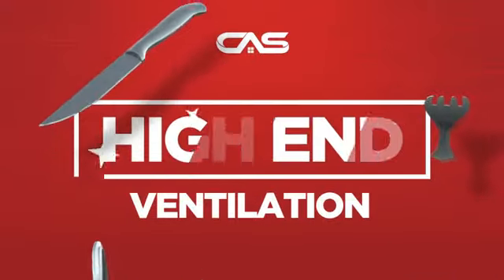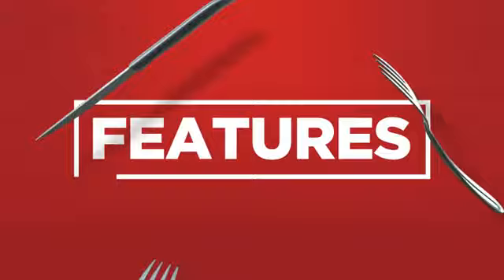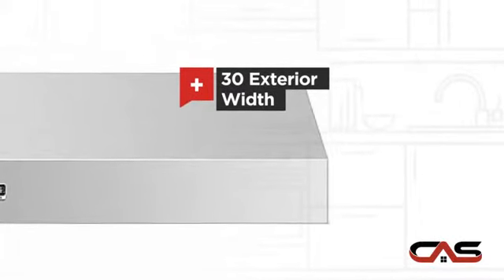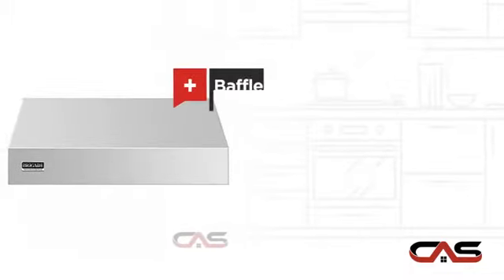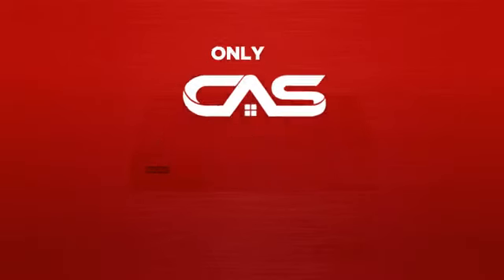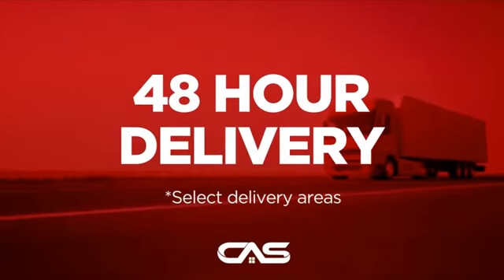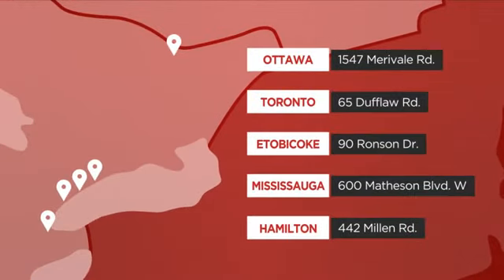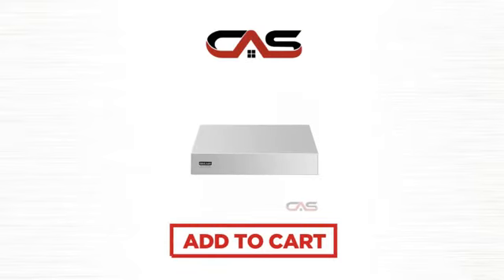Brigade CVWH53048SS Hood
Brigade CVWH53048SS Wall Mount Hood Liner